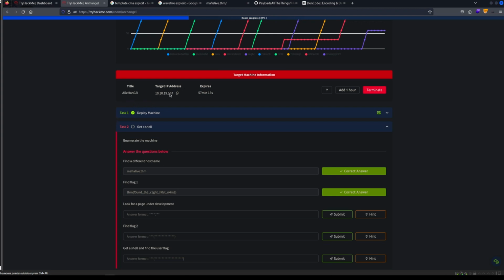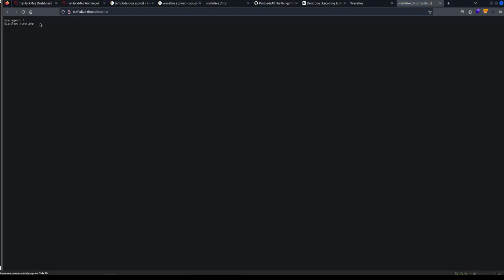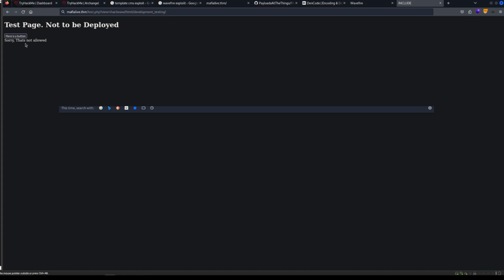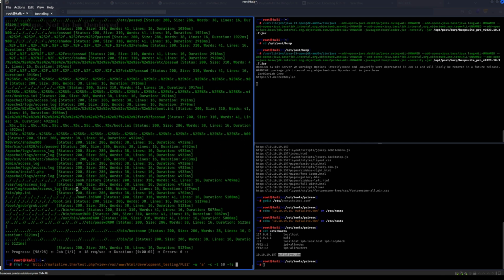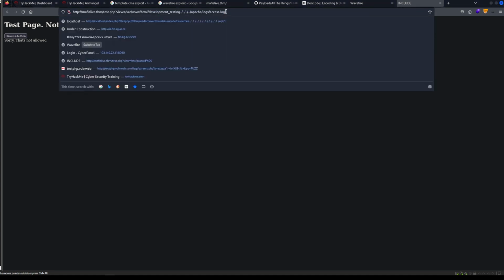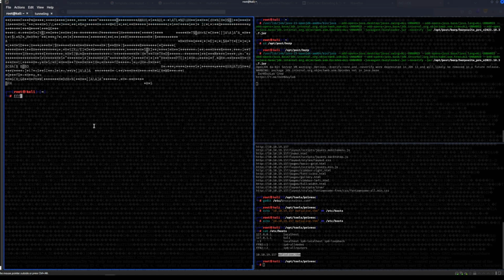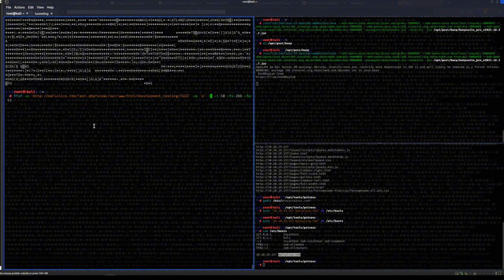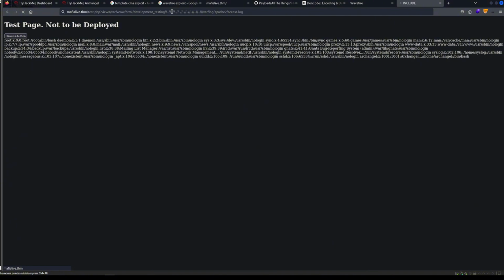Website Hacking 2025 | (Tryhackme Archangel)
This video is for educational content only.